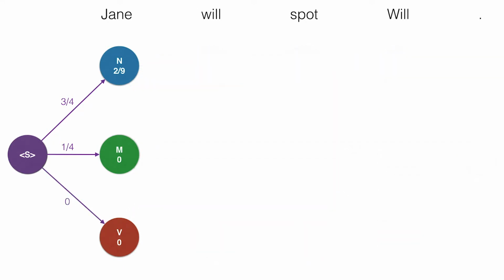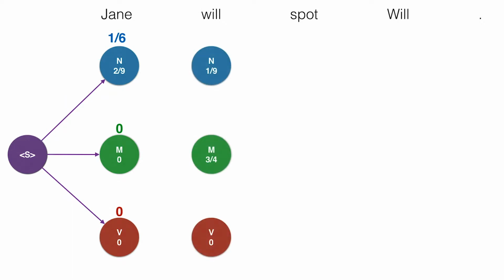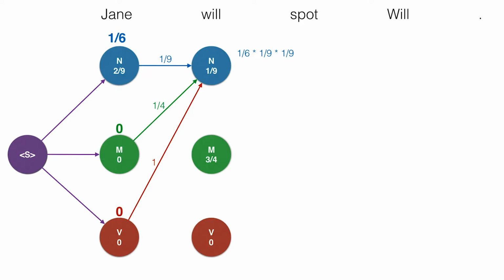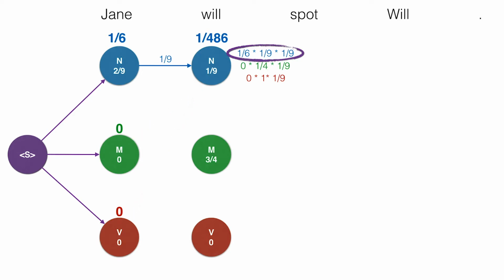NLPND POS 12 Viterbi 알고리즘 V2